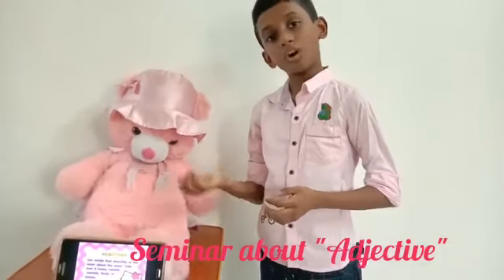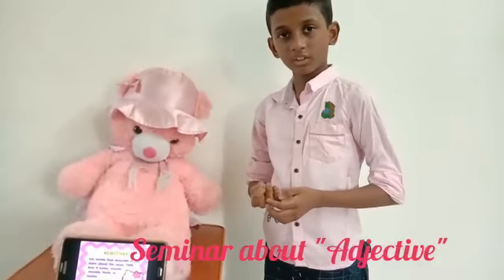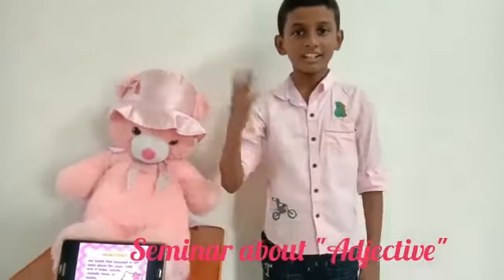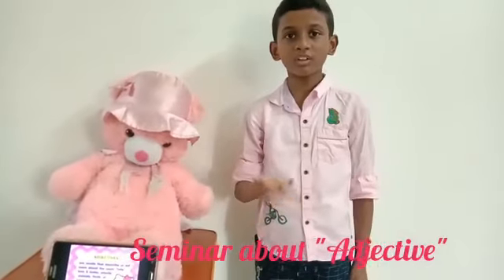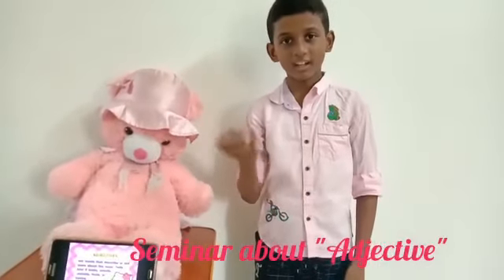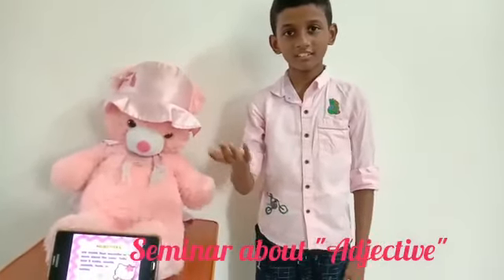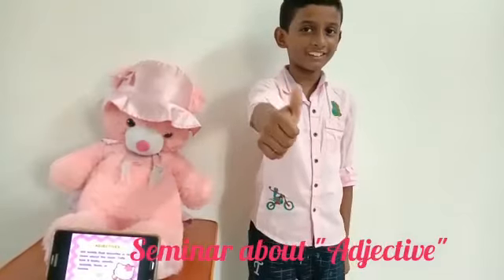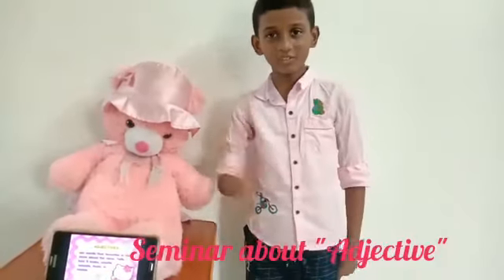Talk About Adjectives | Grade - IV | SKVV